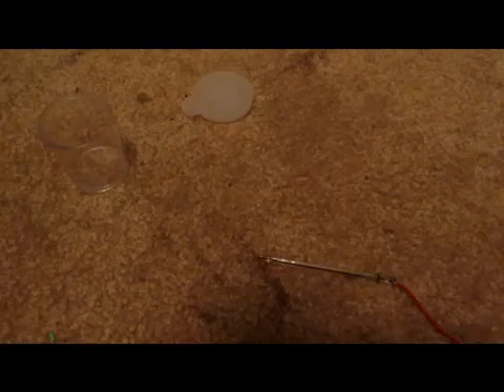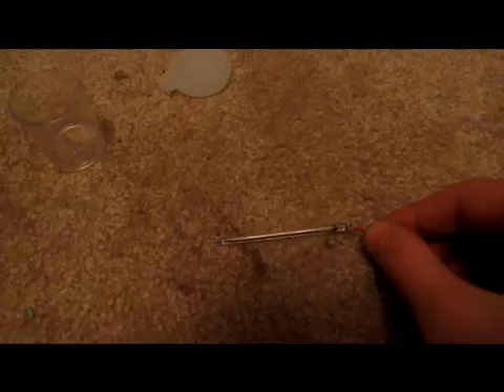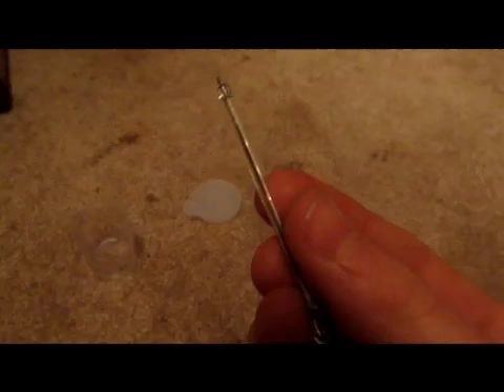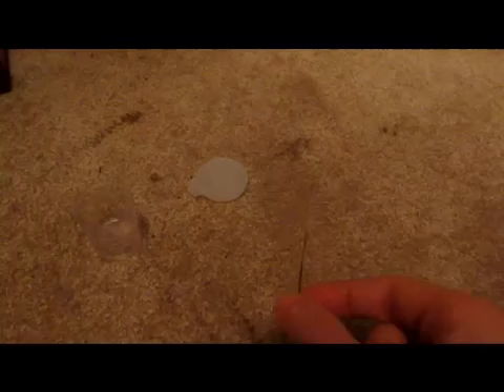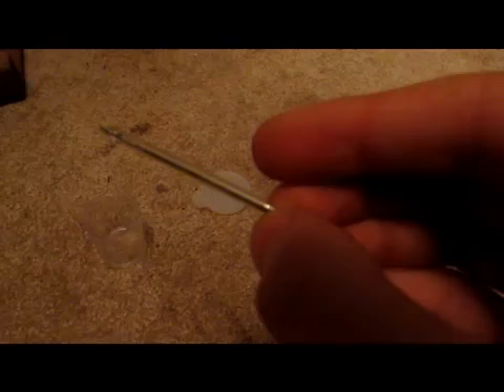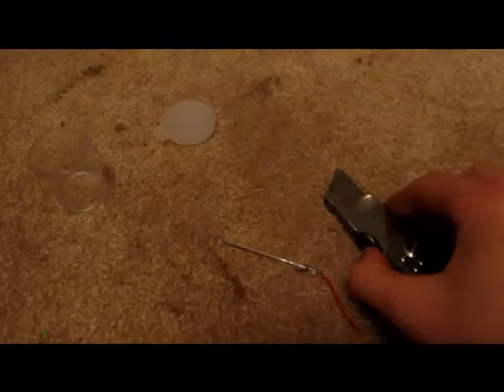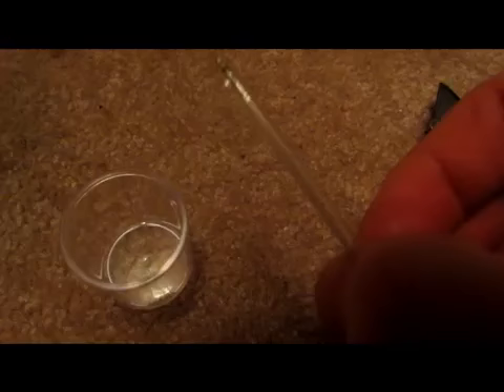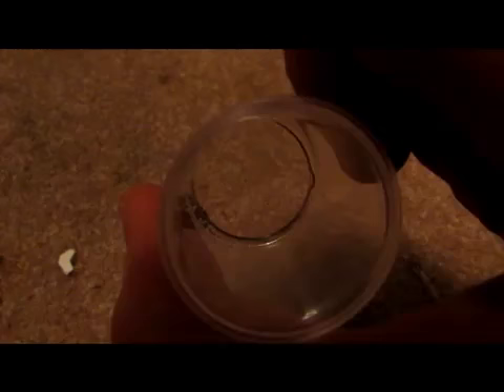How to Obtain Molybdenum (Household Materials)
Here I demonstrate how to obtain molybdenum from a xenon arc tube from a strobe light.